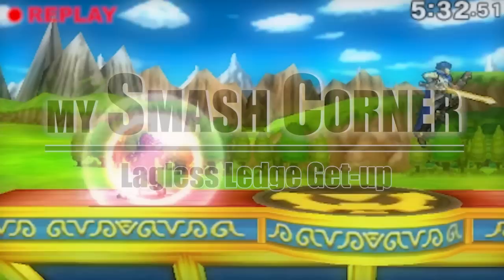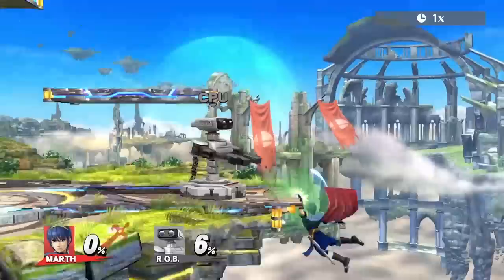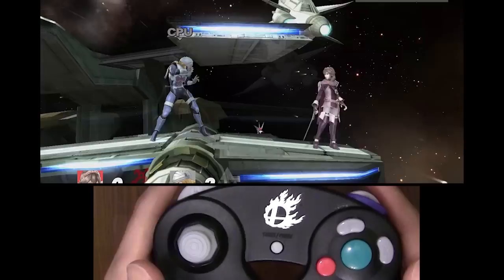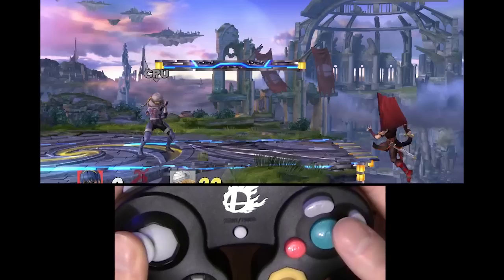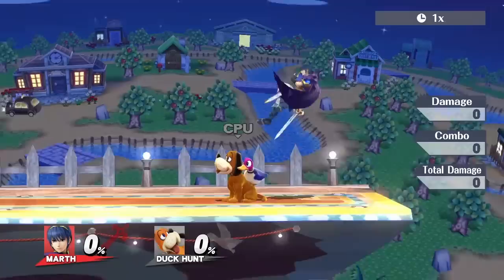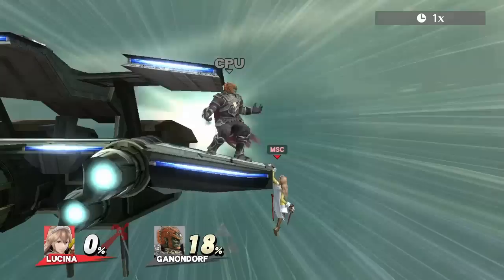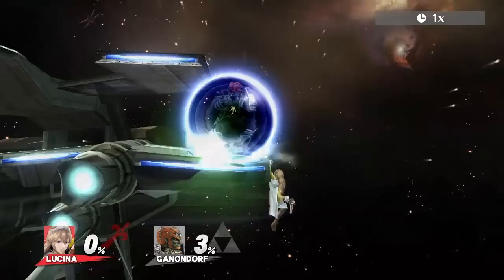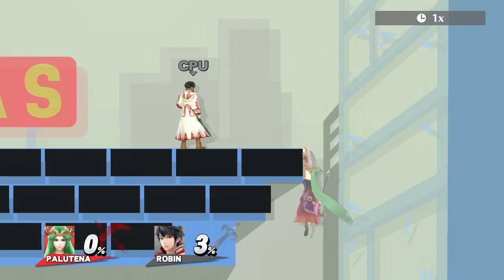Lagless Ledge Get-up! (Smash Wii U/3DS)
IMPORTANT Updated CHARACTERS and STAGES it works on (there can be more! Thanks everyone!):
CHARACTERS:
ZSS
Sonic
Fox
Samus
Megaman
Rosalina
Lucas
Jigglypuff
Marth
Wii Fit Trainer
Lucina
Palutena
Little Mac
Peach
Donkey Kong
Zelda
Captain Falcon
Dark Pit
Mewtwo
Mii Gunner
Greninja
Pit
Lucario
Duck Hunt
Shulk (Speed)
Robin
Roy

STAGES:
Final Destination
Battlefield / Omega
Lylat / omega
Dreamland
Luigi's mansion omega
norfair omega
pyrosphere omega
Pokemon stadium 2 omega
Smashville omega
town and city / omega
Gaur Plain omega
Pilotwings omega
Mario Galaxy omega
Miiverse / Omega